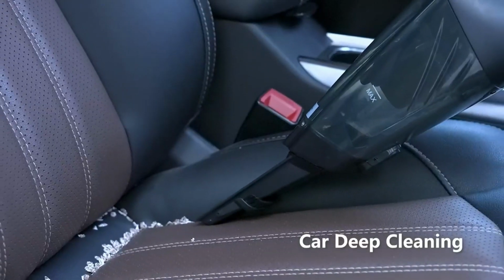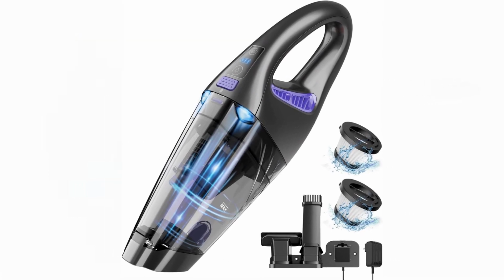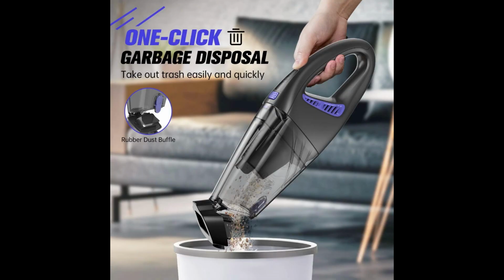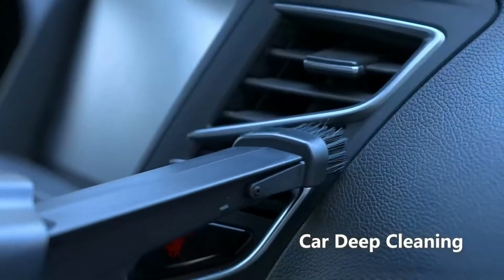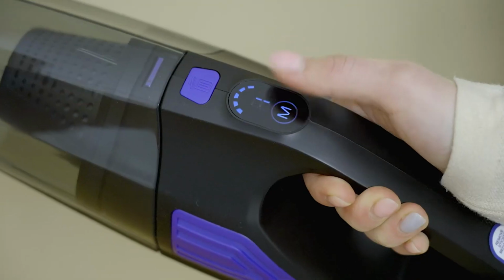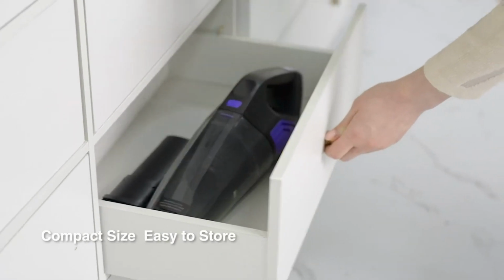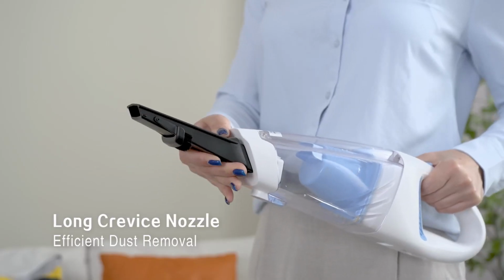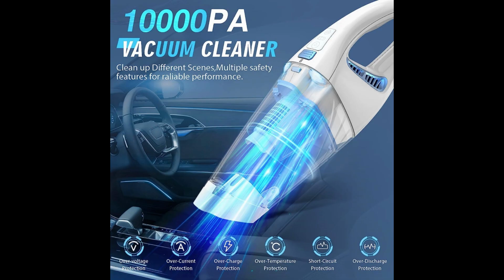Top 3 Best Car Vacuum Cleaners On Amazon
Hi, this is Shop Tech. On this channel I upload lists of some of the best Amazon gadgets. These gadgets include smart tvs, alexa compatible home gadgets, smart home gadgets, air purifiers, smart cooking gadgets, smart office gadgets and some other new smart tech products that you can buy on amazon.